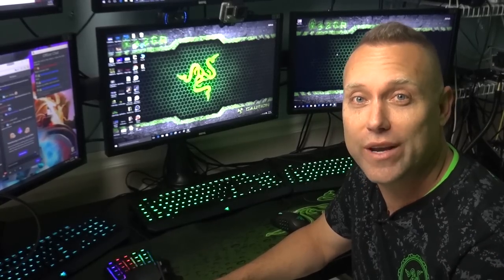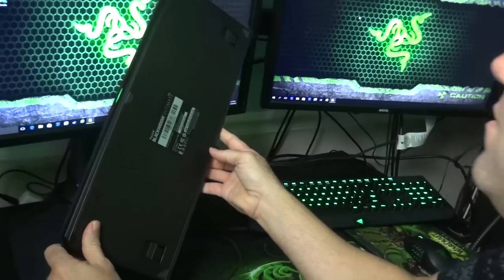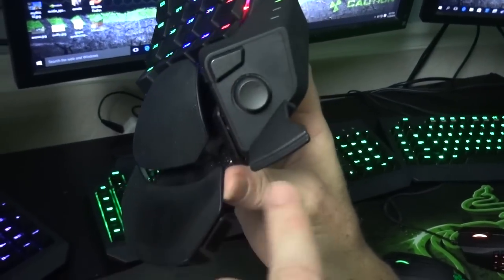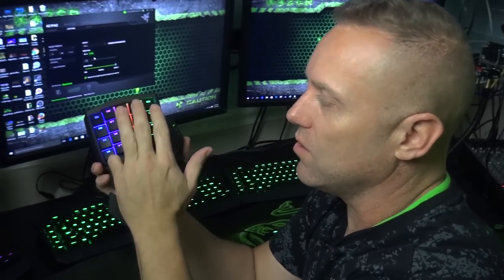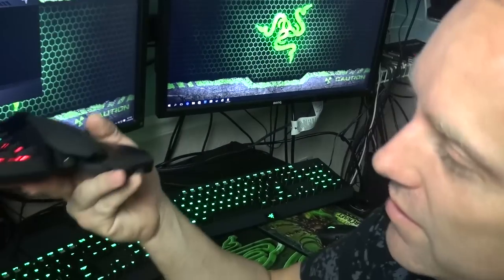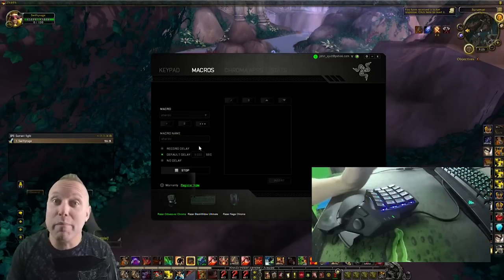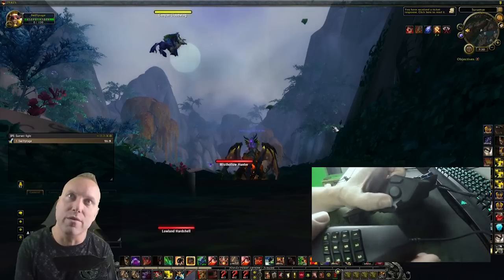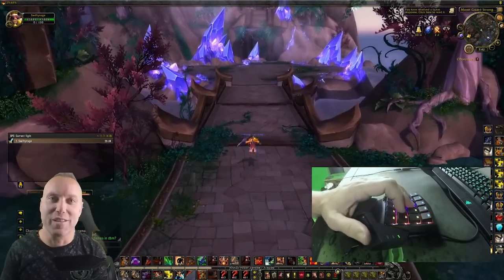Swifty's Razer Gear Setup & Razer Synapse Guide to Making Macros - MEGA CHROMA GIVEAWAY!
Here are some of the Razer products and programs I use to do what I do in WoW! I'm also doing a giveaway for Orbweaver, Naga, and mouse mat!